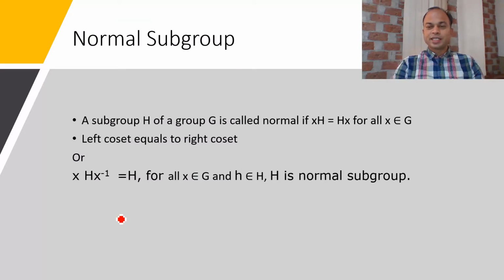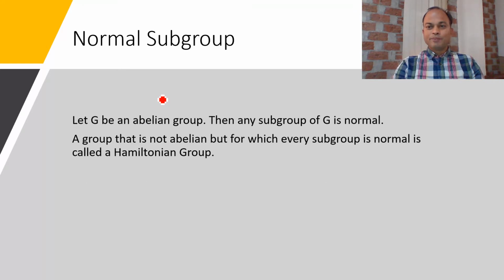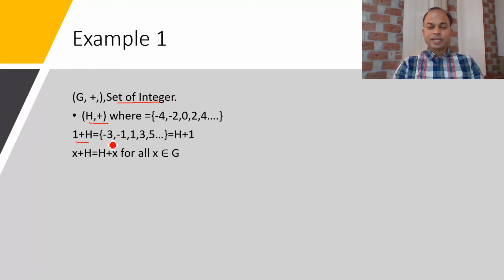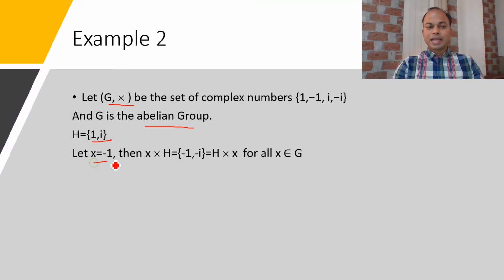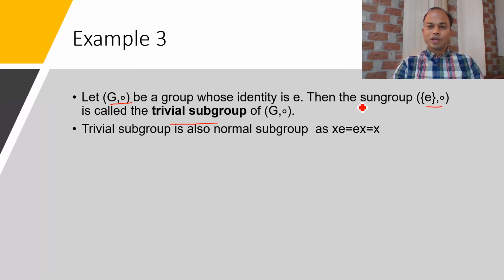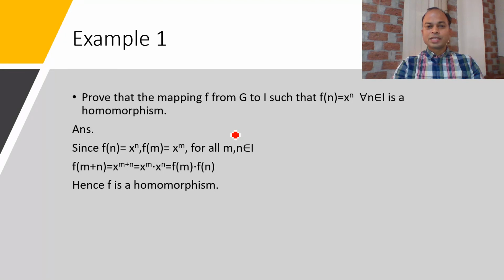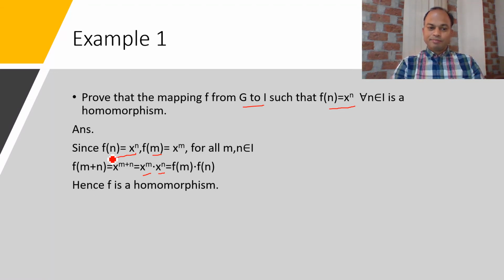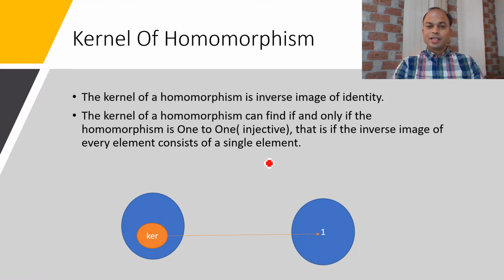Normal Sub Group, Homomorphism Group and kernel with Examples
Normal Sub Group,  Homomorphism Group and kernel with Examples, Discrete Mathematics, Easy and Simple